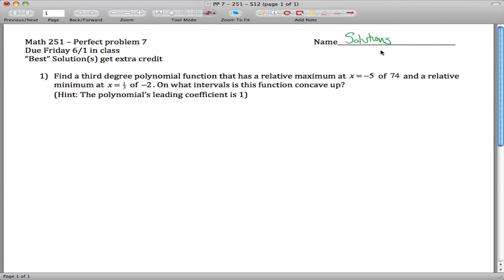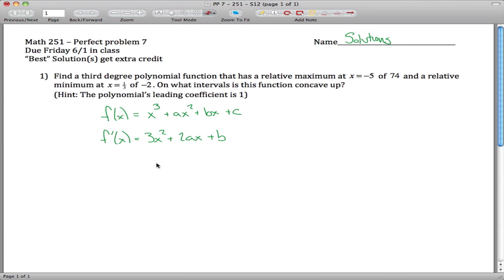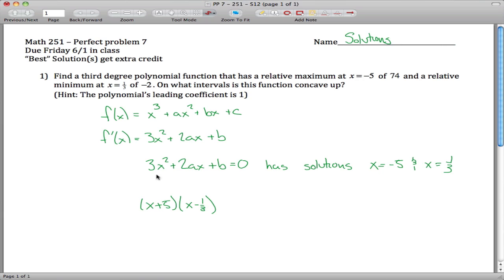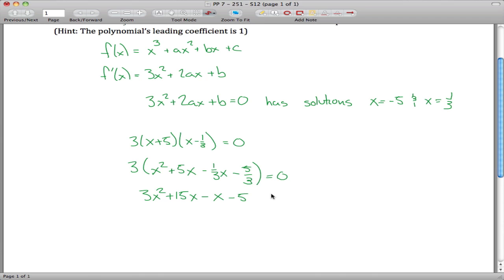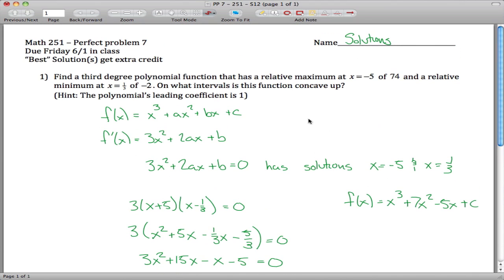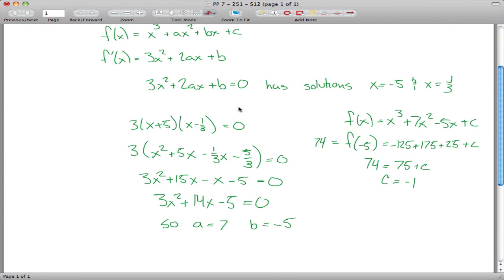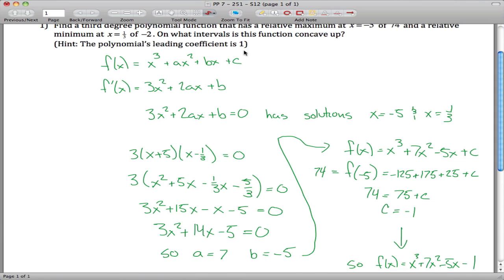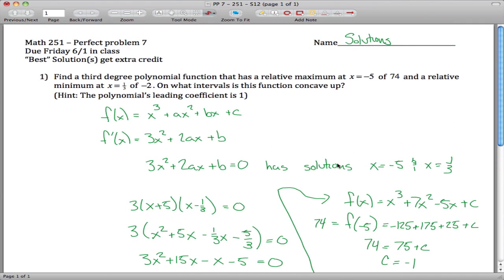Calc 1 Graphical analysis example